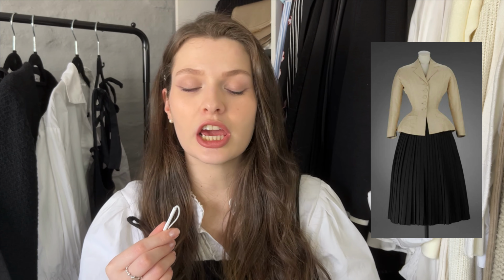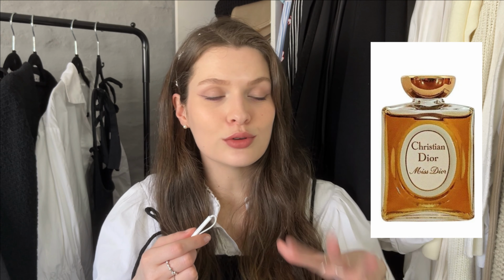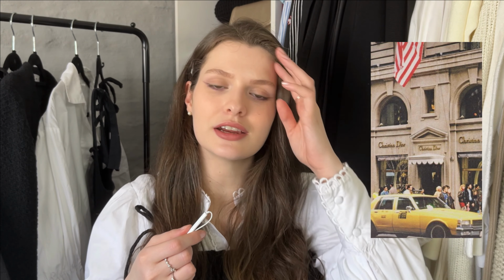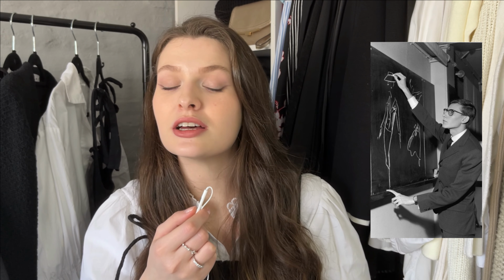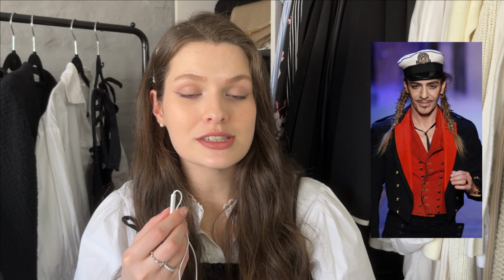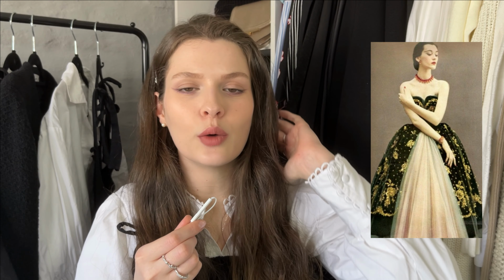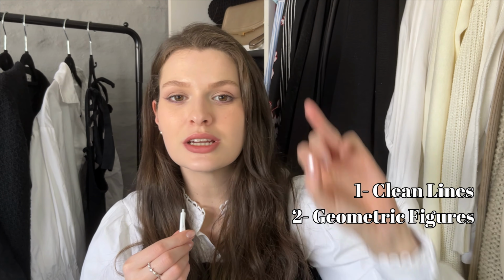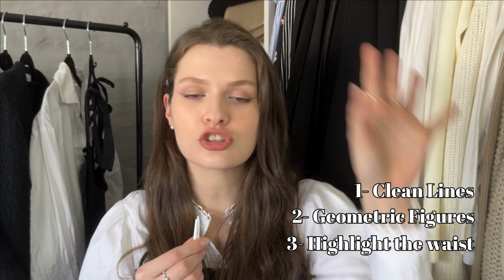DIOR | Style Guide: How to Get the Iconic Dior Style on a Budget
Hello, my loves! In today's video, we're going through a style dissection of the House of Dior.
In this video, we delve into the essence of the iconic Dior style, revealing its aesthetic and sharing tips on achieving the coveted Dior look. Immerse yourself in the realm of Dior fashion known for its exquisite craftsmanship, timeless elegance, and luxurious appeal. Discover the concept behind Dior's creations, exploring the brand's vision of refined beauty and sophistication. Be inspired by our curated collection of Dior-inspired outfits that capture the essence of this legendary fashion house. We're also going back on a history rundown of the brand and I'm sharing with you tips on how to get the Dior look, plus some Dior Inspired Outfits.
Let me know which brand would you like me to do next! x

Thank you so much, this is greatly appreciated! 🤍

MY FAVORITE FRAGRANCES:
Ralph Lauren Polo Big Pony No.2 Pink (US), (UK)
Chanel Chance Eau Tendre (US), (UK)

S U B S C R I B E H E R E

M Y  P U R P O S E ❤:
Sharing Fashion & Lifestyle content to help you achieve your best life ✨

If you purchase a product or service with the links that I provide I may receive a small commission for products you were going to buy anyway, but there is no additional charge to you! Thank you for your support, this allows me to continue to provide you with free content each week!

This video is for entertainment, commentary, and informational purposes only. All opinions are my own. I am not a licensed professional, and any advice or routines shared are based on personal experience. Any featured products or content are not intended to diagnose, treat, or guarantee results.